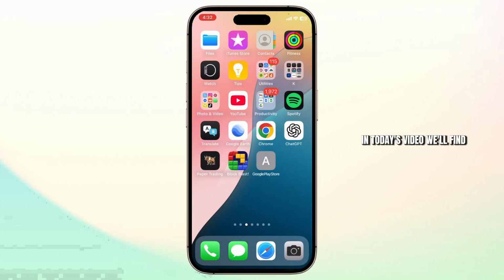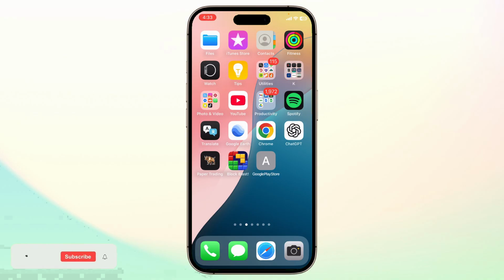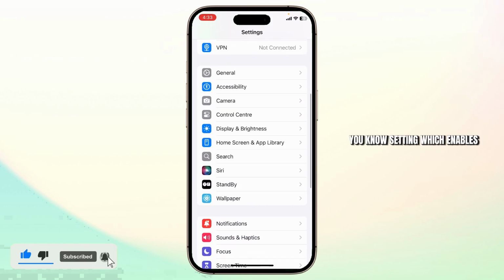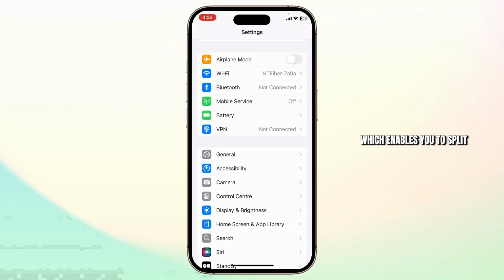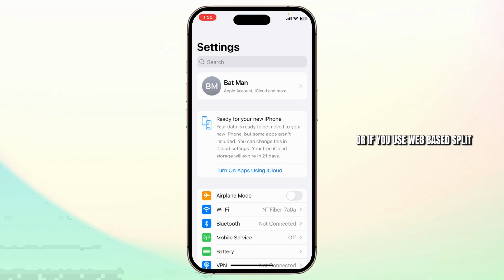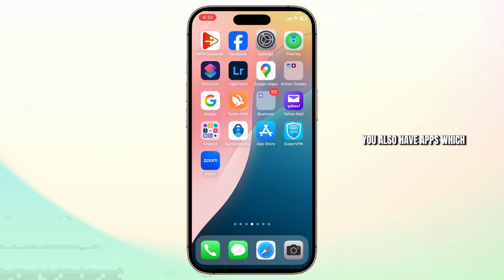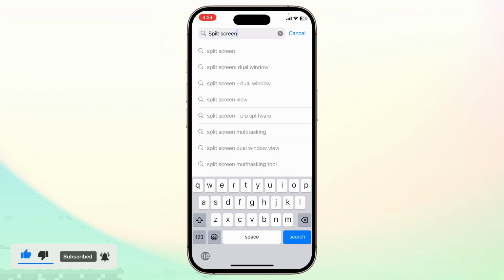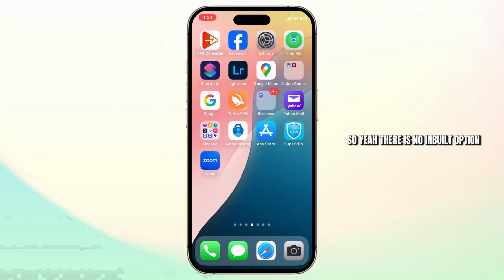How to enable Split screen feature in any iPhone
Want to use split screen on your iPhone just like on Android? 😲📱 In this quick 2025 guide, we’ll show you how to enable split screen on any iPhone, even if Apple doesn’t officially support it. Boost your multitasking game today!

What You’ll Learn in This Video:
✅ How to use split screen on any iPhone
✅ Best third-party apps to enable split screen mode
✅ Step-by-step instructions to activate split screen in iOS
✅ How to watch YouTube while browsing, texting, or using other apps
✅ Bonus tips for better multitasking on iPhone

Whether you're using iPhone 6, 7, 8, X, 11, 12, 13, 14, or even the latest iPhone 15 or beyond — this tutorial has got you covered!

📌 Chapters:
⏱ 0:00 - Introduction
⏱ 0:10 - How to enable Split screen feature in any iPhone